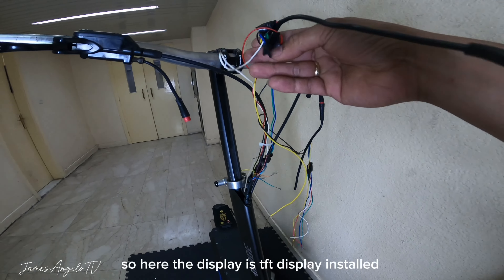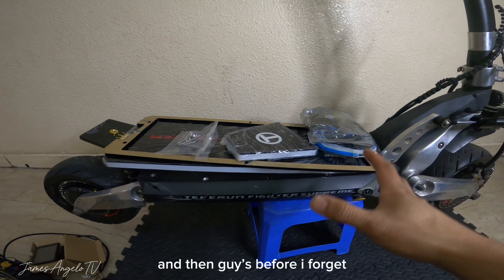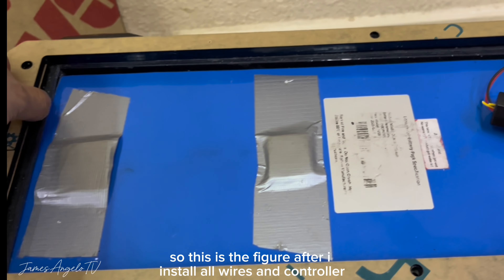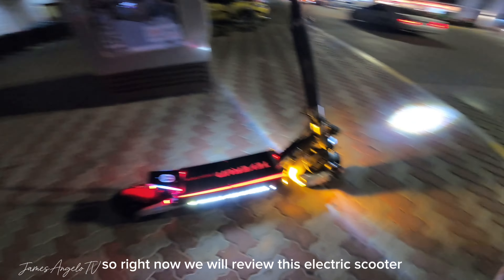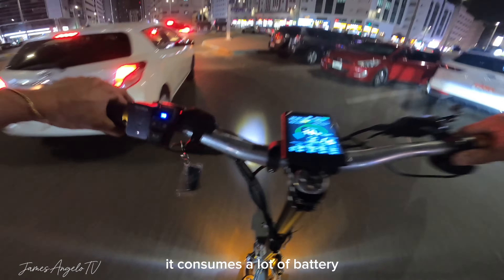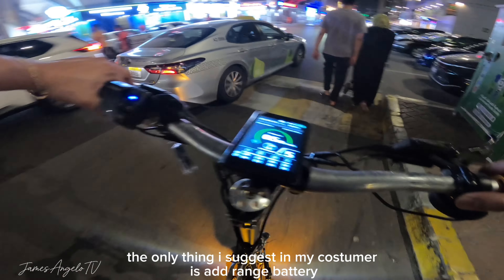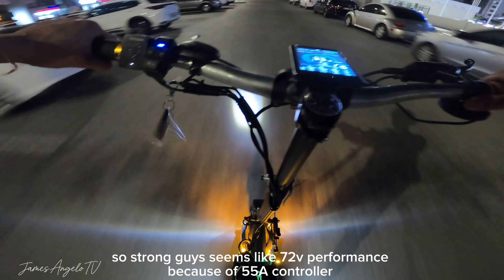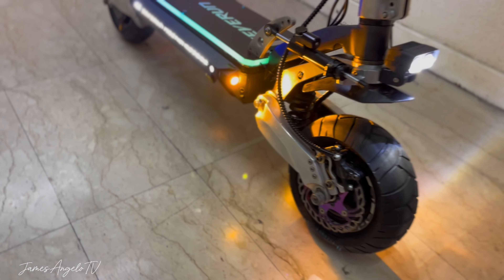MODIFIED TEVERUN BLADE GT | converted to SUPREME CONTROLLER 55A | James Angelo TV | Vlog 167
TEVERUN BLADE GT MODIFICATIONS:
Specs:
55A controller ( Supreme Controller)
3.5 inch TFT DISPLAY
NFC Switch
Trigger type Throttle
26AH battery ( Stock Blade gt )
Acrylic board 12mm with RGB lights
100x55x6.5 Punctures free tire

Reviews:
Pros:
Strong torque power
increase speed
compatible in battery and motor

Cons:
high consume in battery
easily blunt the tire
little bit expensive the controller

Suggestion:
if you are planning to do the same better replace bms with more Ampere and more AH for long high performance